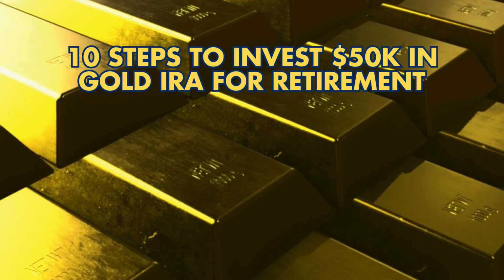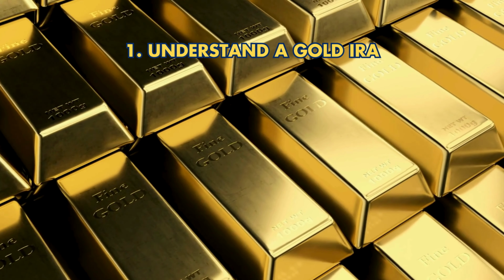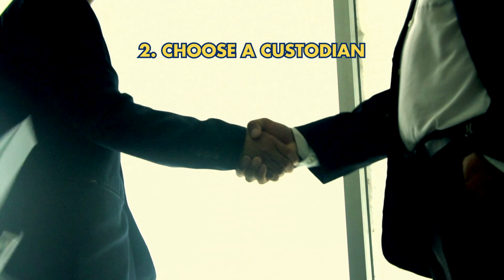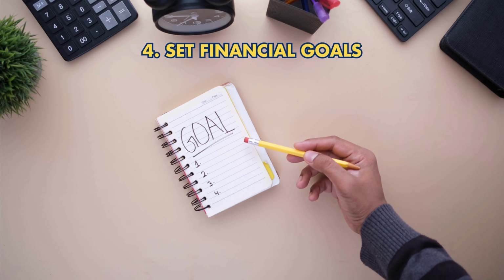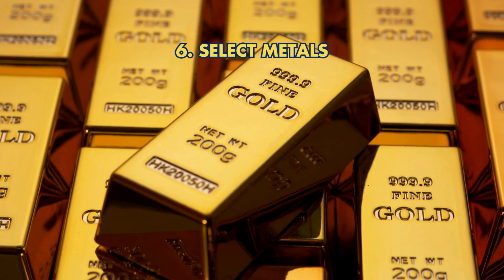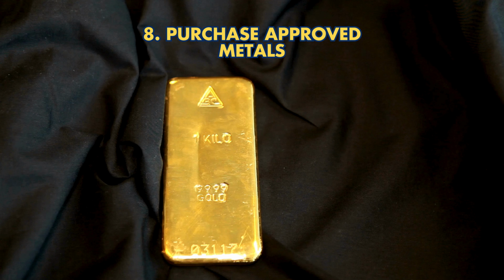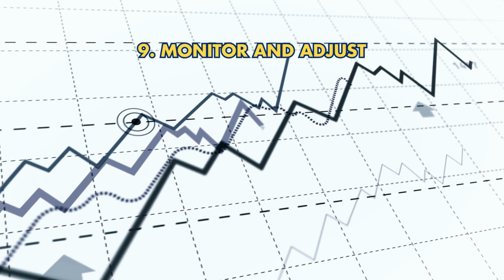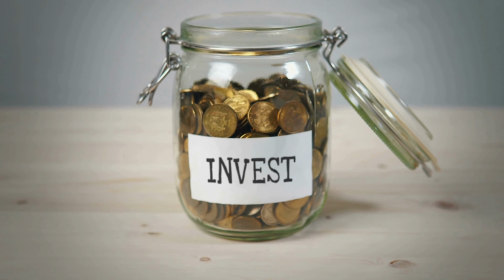10 Steps to Invest $50k in Gold IRA for Retirement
Looking to secure your financial future? This step-by-step guide will walk you through investing $50,000 in a Gold IRA for retirement. Learn the key benefits of diversifying your portfolio with physical gold, the process of setting up a Gold IRA account, and smart strategies to maximize your investment.

Whether you're new to precious metals or an experienced investor, this video has the insights you need to protect your wealth and retire with confidence.